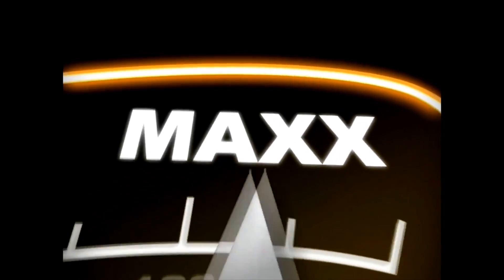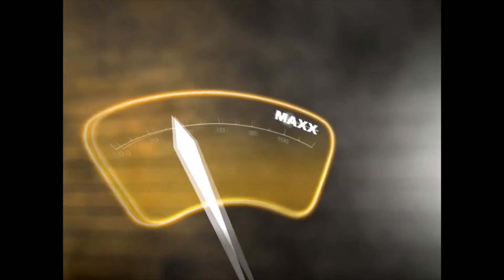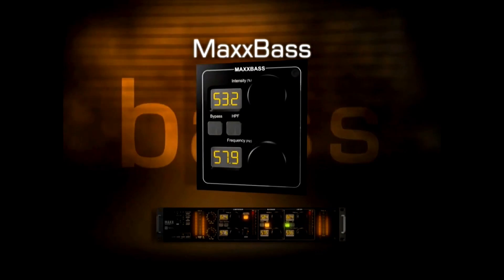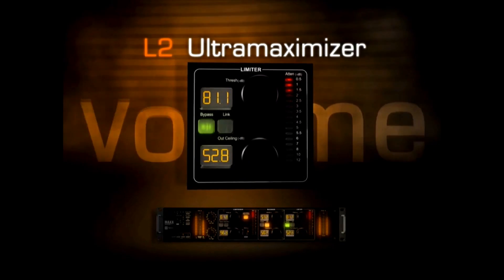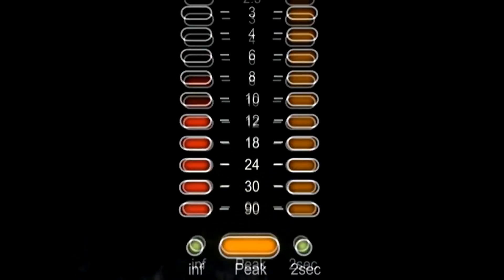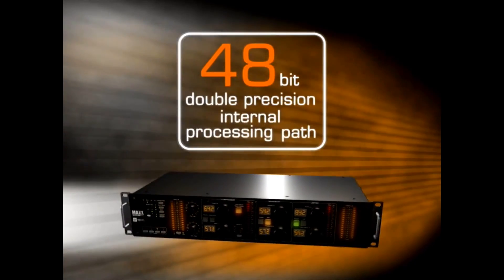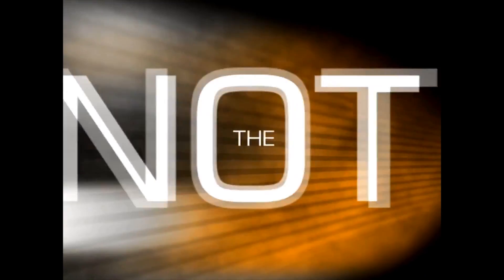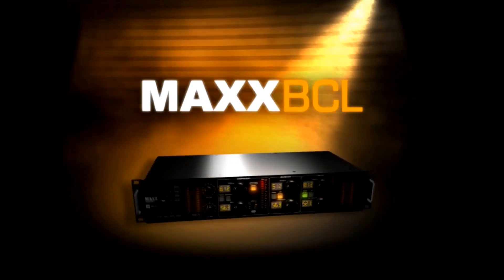Waves Maxx-BCL Digital Processing Unit Overview | Full Compass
Waves gives an overview of the Waves Maxx-BCL Digital Processing Unit.

MaxxBCL combines the highest quality converters available with unequalled processing algorithms to offer you astonishing new power in bass enhancement, dynamics processing, and format conversion (analog-to-digital, digital-to-analog, and digital re-quantization).

MaxxBass® Bass Enhancement
Waves' patented algorithm adds stunning bass sound without adding bass frequencies, delivering a bigger bottom end. MaxxBass® allows your audience to hear bass frequencies lower than physically present by applying psychoacoustic principles: Even though we can hear a bass guitar from a small speaker, we don't actually hear the fundamental frequency because the speaker can't produce a pitch that low. Instead, we hear the harmonics which the speaker can produce, and this causes the brain to create the "missing fundamental." MaxxBass® takes this well-known psychoacoustic phenomenon to the maximum, giving you the ability to extend the perceived frequency response of a system about two octaves below its physical limitation.

To accomplish this, the signal is split: high frequencies are passed to the output (to be added back to the bass). The bass signal is analyzed and a specific series of upper harmonics are created. Because the dynamics of the original bass are duplicated in these harmonics, the result is the most natural sounding bass enhancement available. The MaxxBass® harmonics and the original bass can be mixed in any proportion at the output.

To provide more control, a high-pass filter can be switched in, allowing the harmonics only to be passed along as an "image" of the original bass frequencies, which is useful when working with a system with known low frequency limitations to avoid over excursion of the speaker drivers.